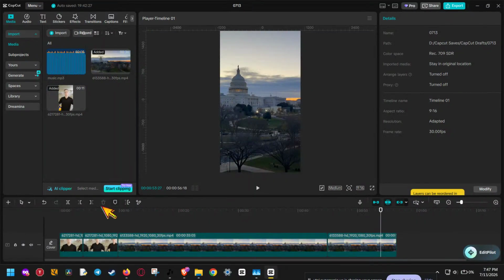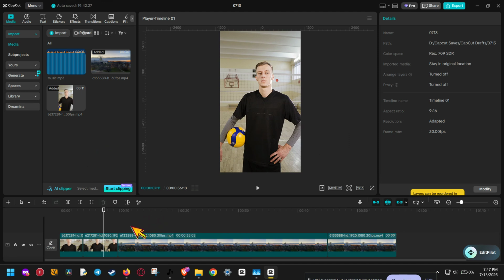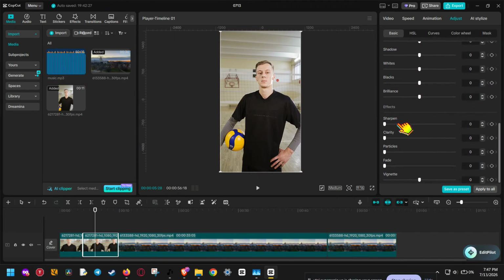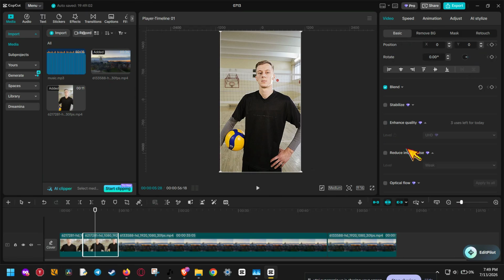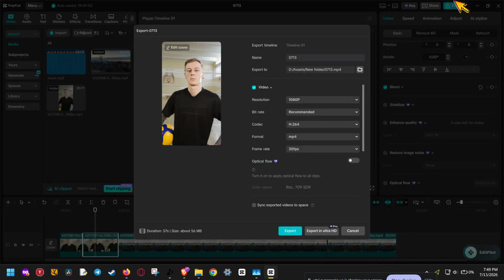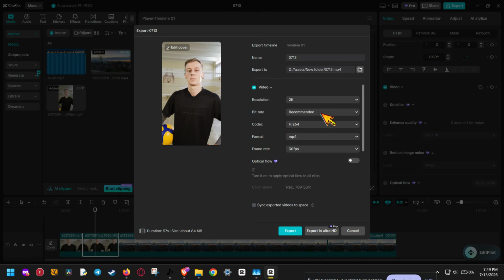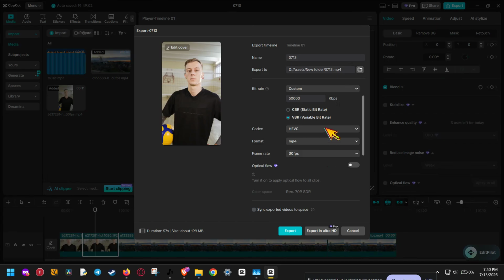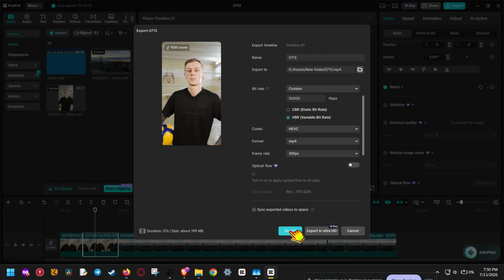How To Increase CapCut Quality (Easy Guide)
Learn how to increase CapCut quality with smart on-timeline adjustments and the best export settings for sharper, cleaner videos.
This tutorial covers sharpen, clarity, noise reduction, and high-quality export settings for better results on YouTube and social media.

🕚Timestamps:
00:00 Intro
00:22 Select the clip and open Adjustment
00:46 Improve quality with Sharpen, Clarity, and Particles
01:26 Use optional Reduce Image Noise and Enhance Quality
01:51 Open Export settings
02:08 Set resolution, bit rate, codec, format, and frame rate
02:58 Final tips and outro

✍️What You'll Learn In This Video:
• How To Increase CapCut Video Quality
• How To Use Sharpen, Clarity, And Particles In CapCut
• How To Turn On Reduce Image Noise And Enhance Quality
• How To Set The Best Export Resolution For CapCut
• How To Choose The Right Bit Rate In CapCut
• How To Export With HEVC, MP4, And The Correct Frame Rate

💡Pro Tips:
• Match your export resolution to your original footage for the cleanest result.
• Avoid pushing sharpen too high, or your video may look noisy and unnatural.
• Use 60 fps only when your source video was recorded that way or when motion is fast.
• If your footage is already low quality, fix as much as possible before exporting.
• Always preview the clip after each adjustment so you can see what actually improves the image.